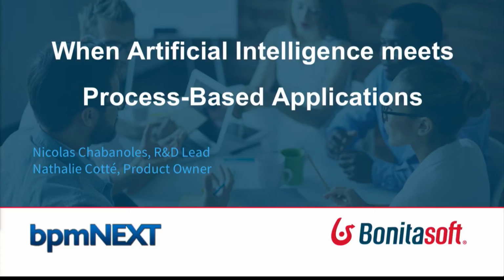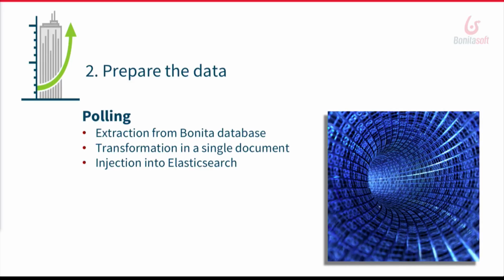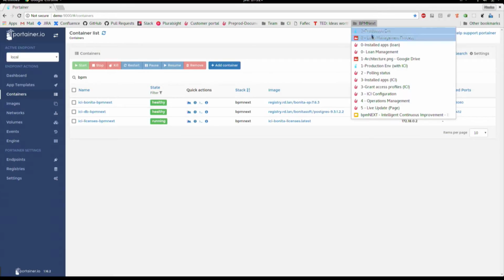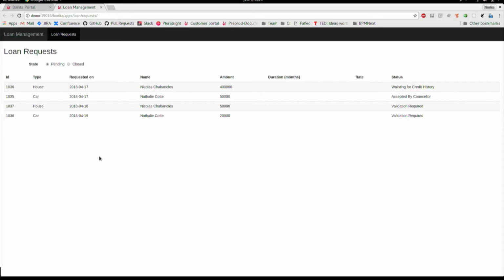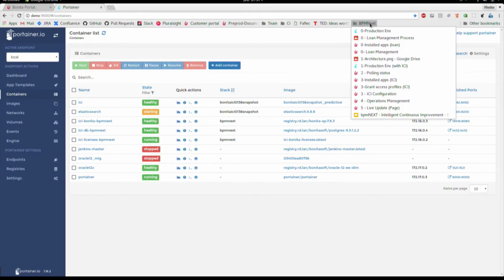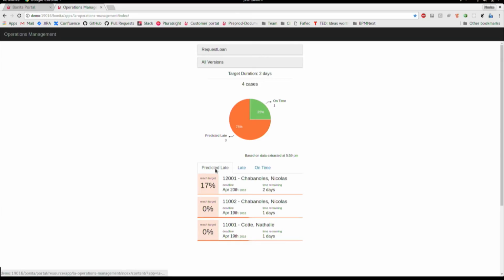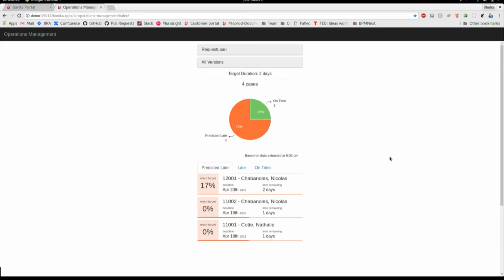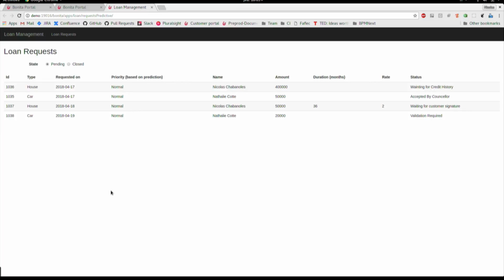When AI Meets Process-Based Applications, Nicolas Chabanoles and Nathalie Cotté, Bonitasoft